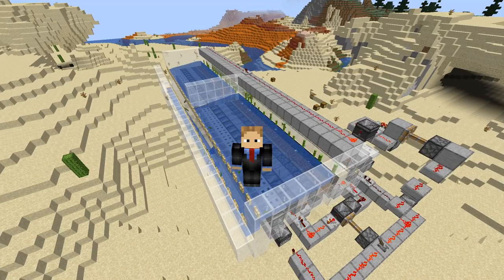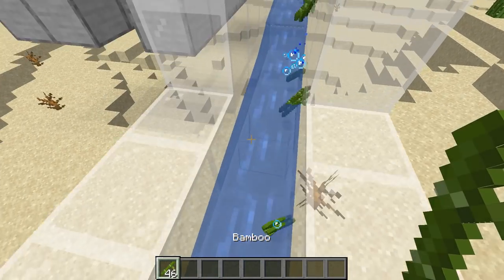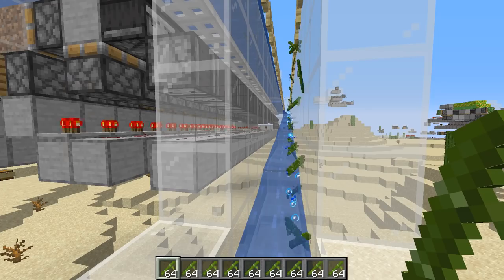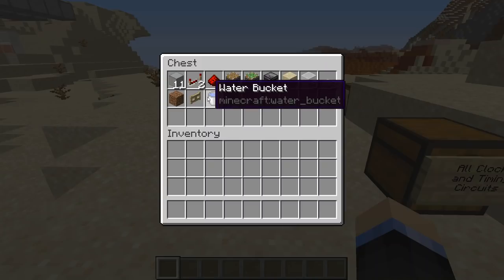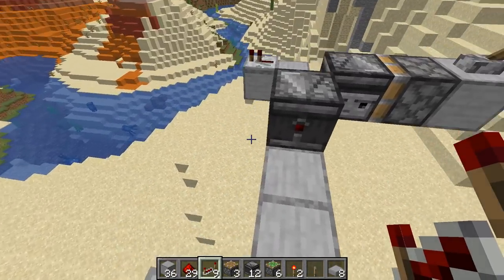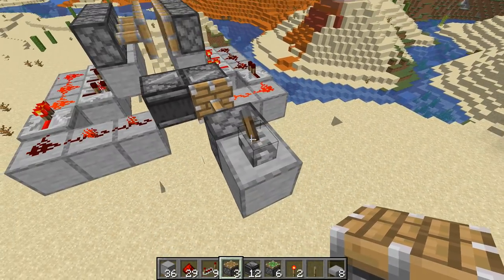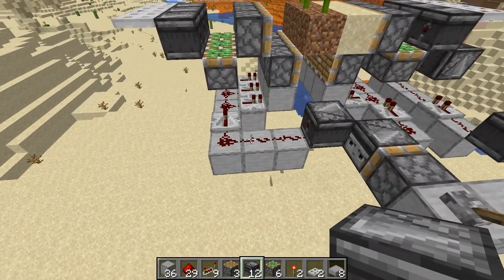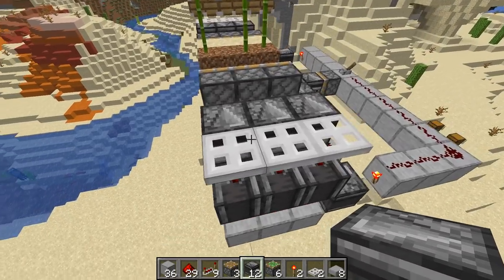Faster Than Zero Tick Bamboo - Minecraft Java 1.15 - Full Auto Shaky-Sand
It has been a long road, but I now bring you would is likely the final design for Shaky-Sand and Quantum-Ticking (Q-Tick) for Java 1.15.  This build it one-wide-tileable, off and unload safe, does not require replanting crops or replacing sand, involves no guess work as the sand will shake every time, and has a one input on/off allowing for full automation.  By making the zero-tick pulse both water-proof and even with the dirt/sand, we were able to bring the water stream to the crops instead of needing to launch the crops to the water stream.  While that may not seem like much of a big deal, it allows us to use a faster harvesting clock and remove the slime blocks, meaning our per-crop-rates jump from 5,000 bamboo per hour to ~6,600 bamboo per hour... a 30+% increase in rates. This design can be easily modified to work with sugar cane as well, if you change every third sand block out for water.  Each bamboo slice is capable of fueling just over 4.5 furnaces full time, which in an xp farm could genreate 1,650xp per hour (if burning Cactus) or just under 40,000xp per day, per slice :)